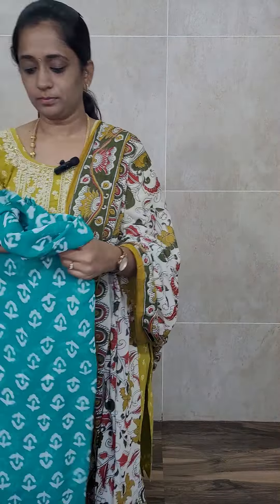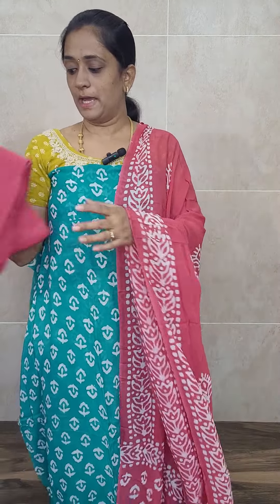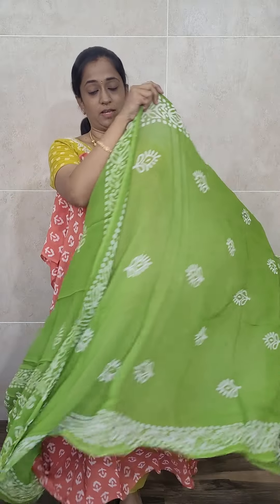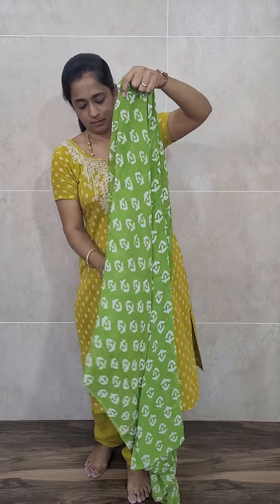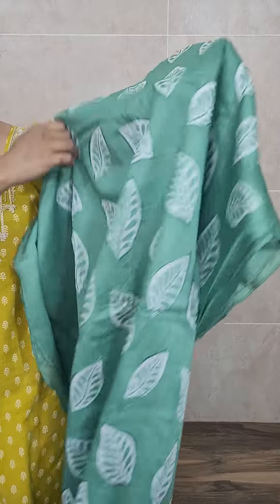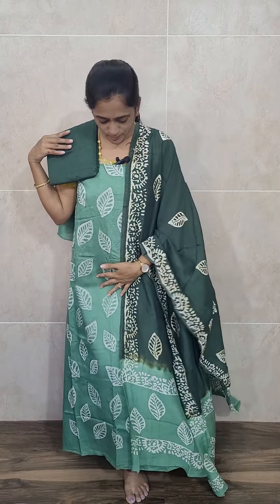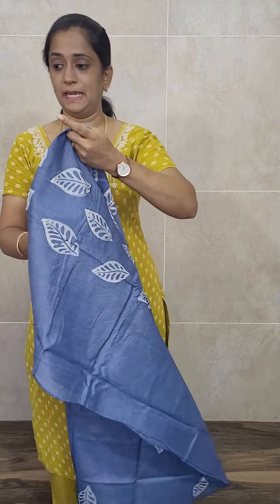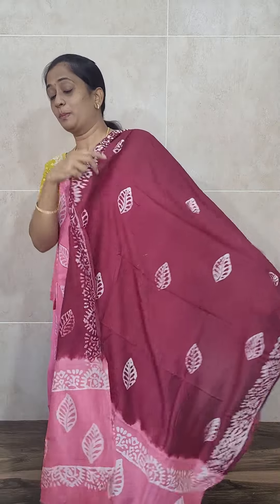Unstitched Bathik salwar set